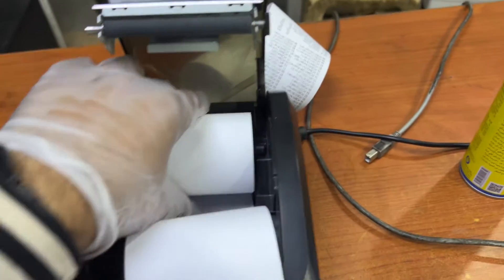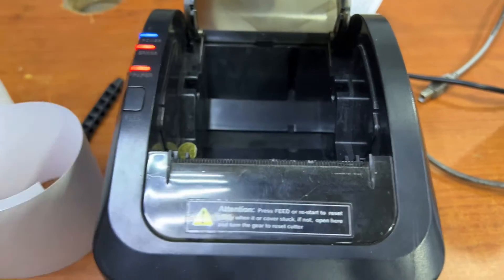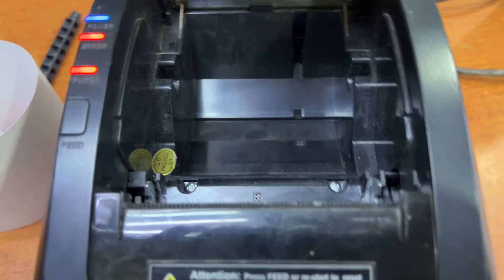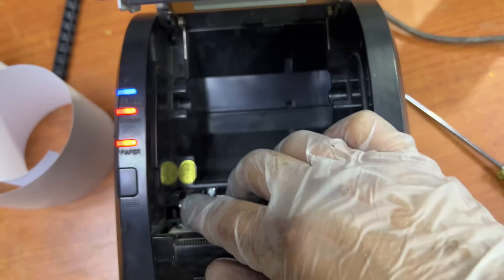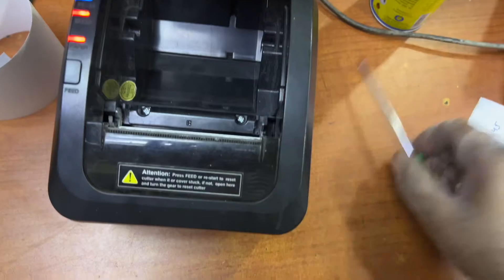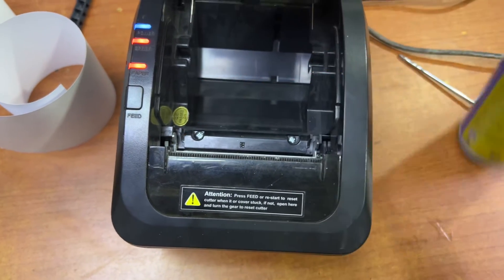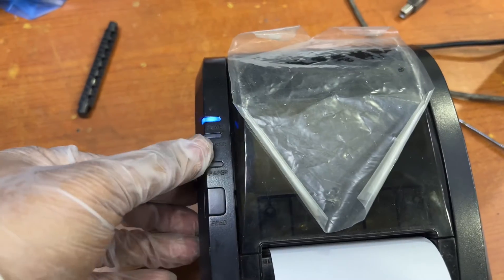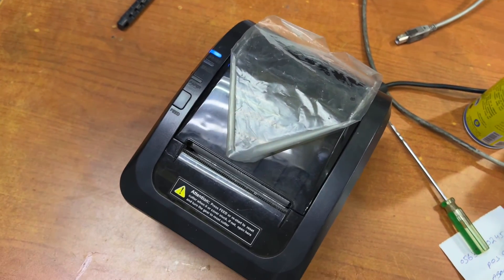How to Fix Thermal POS Printer Beeping Error Problem?